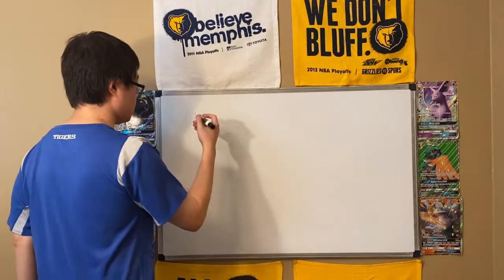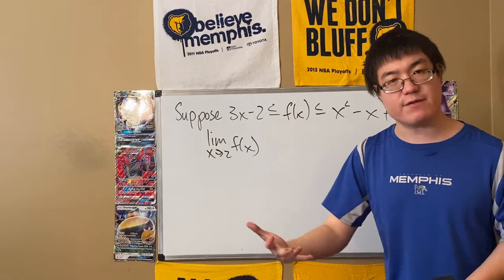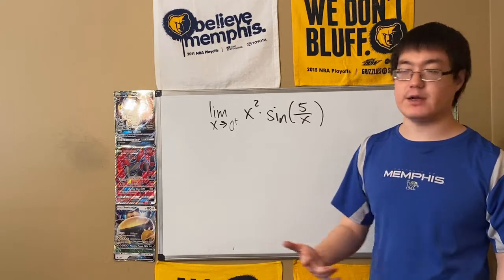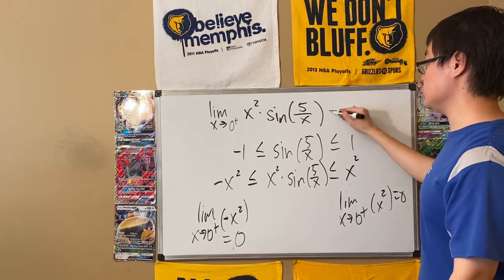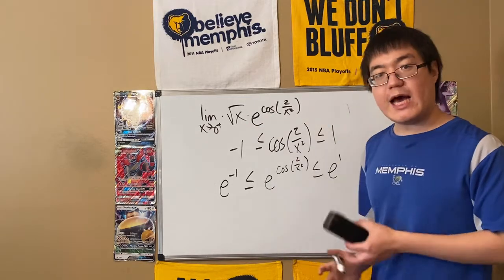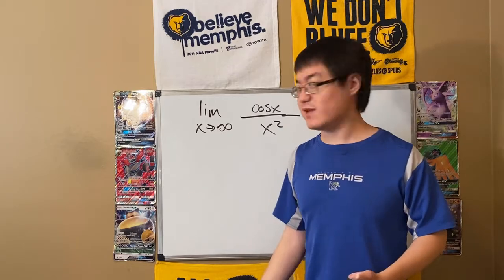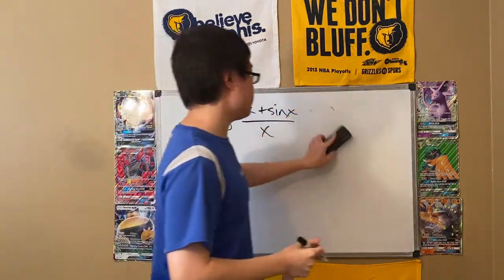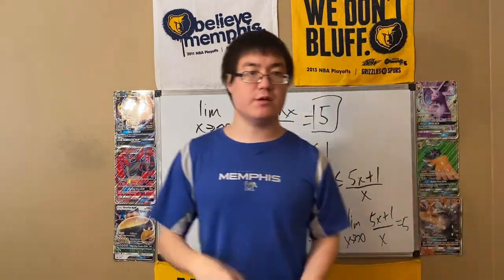Calculus Done Wrong: Squeeze Theorem (Intro to Limits Unit)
Here is Memphis Communiversity's Calculus Done Wrong Lesson on Squeeze Theorem (part of our Introduction to Limit topics playlist).  In this video we introduce the Squeeze Theorem, and how we can evaluate certain limits by squeezing it in between two functions.  We see that we can introduce inequalities for trigonometry functions using the ranges of these functions, and then we apply the Squeeze Theorem.

The squeeze theorem is a very particular limit technique, so check out the following video (made by Quads) for more practice.